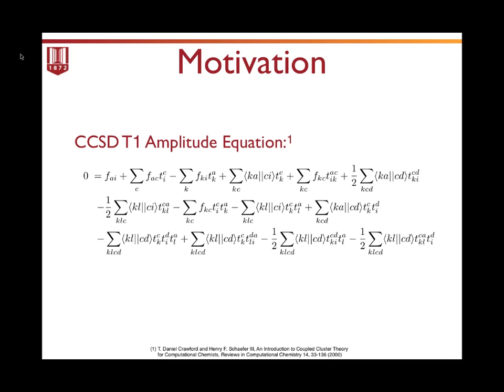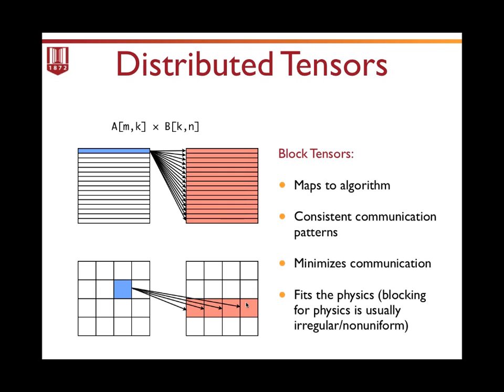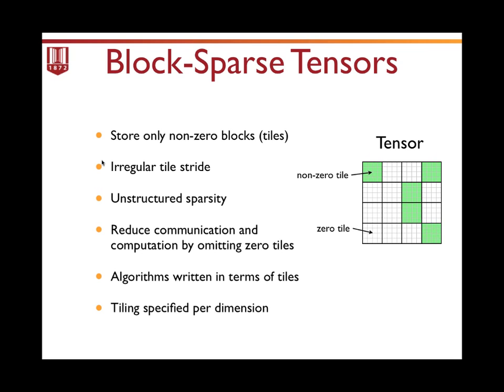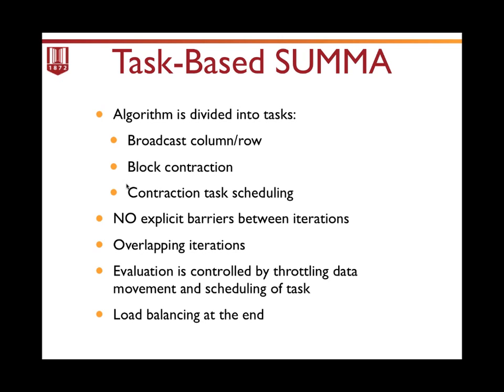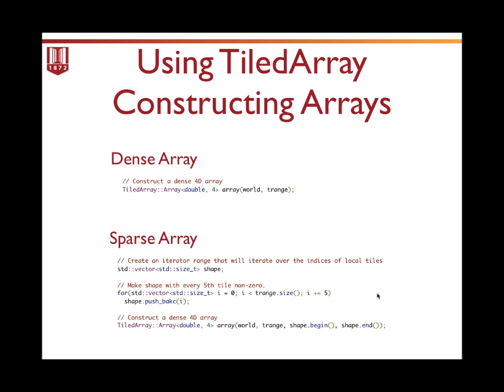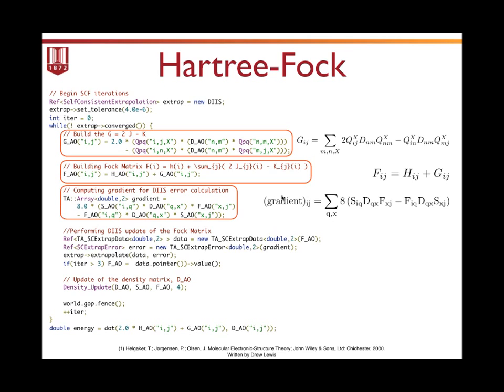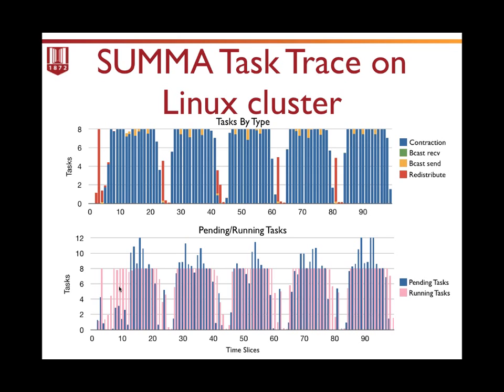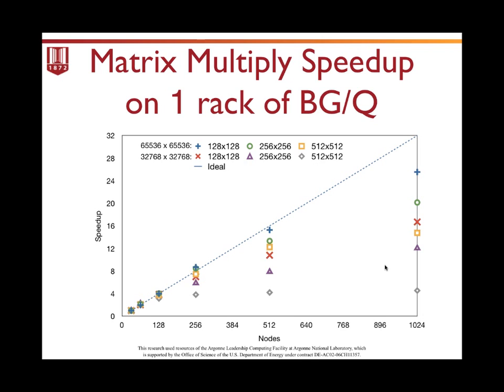TiledArray: A scalable block-sparse, N-dimensional array library (Justus Calvin)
TiledArray: A scalable block-sparse, N-dimensional array library presented by Justus Calvin (Virginia Tech).